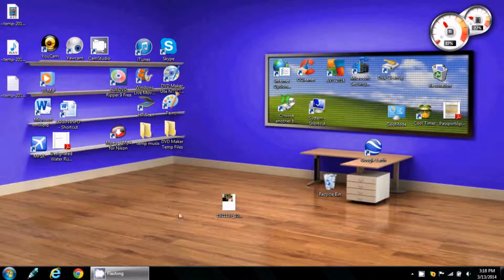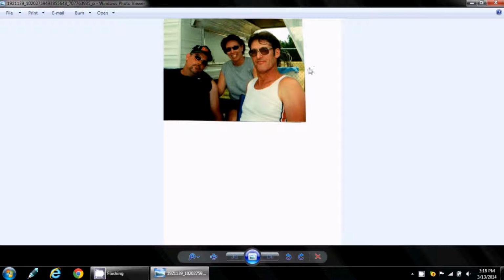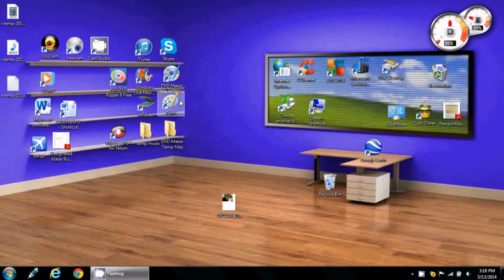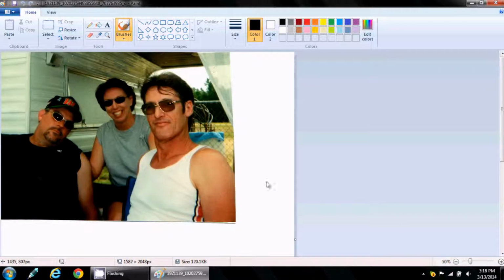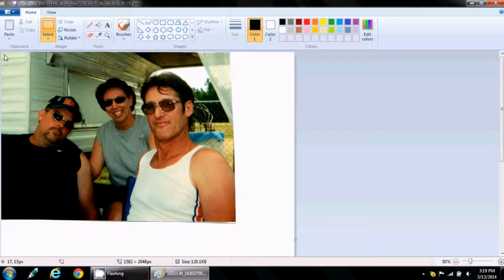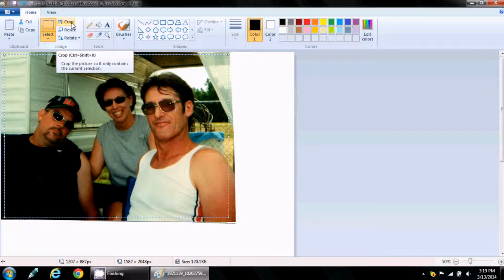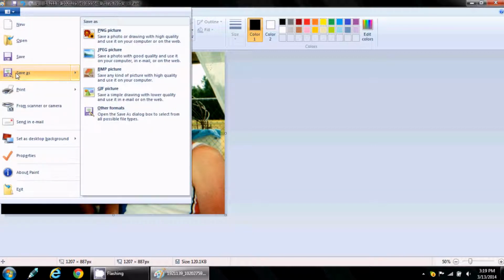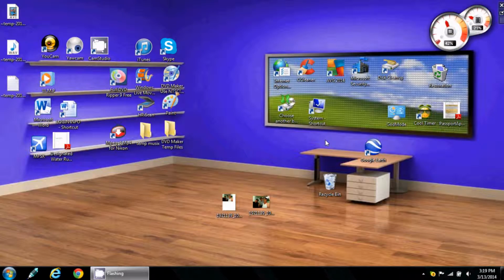How to Crop a Scanned Picture Using MS Paint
How to crop a photo or document to smaller size or to remove unused and blank spaces in your scanned file.